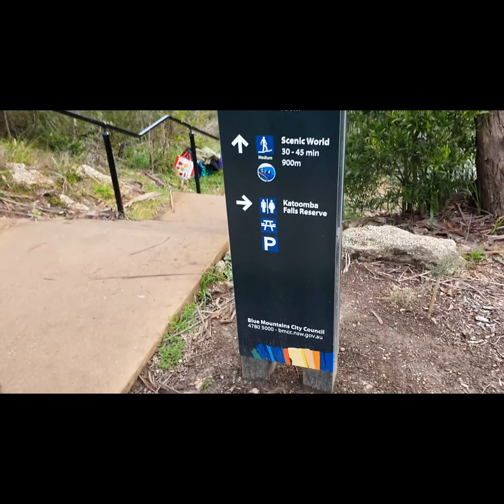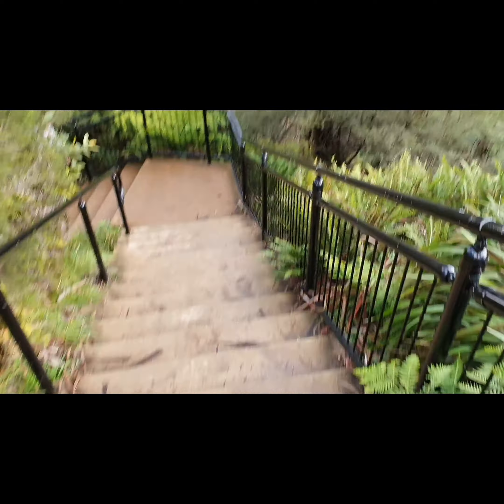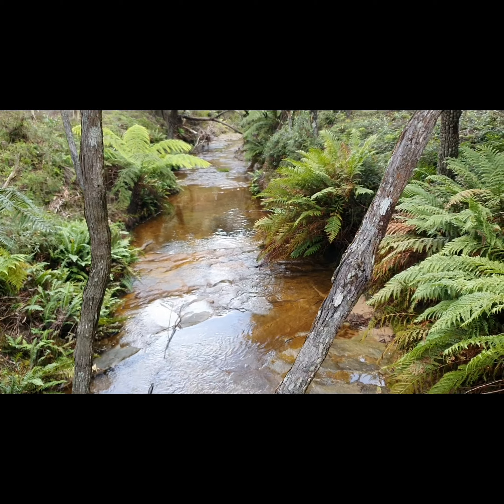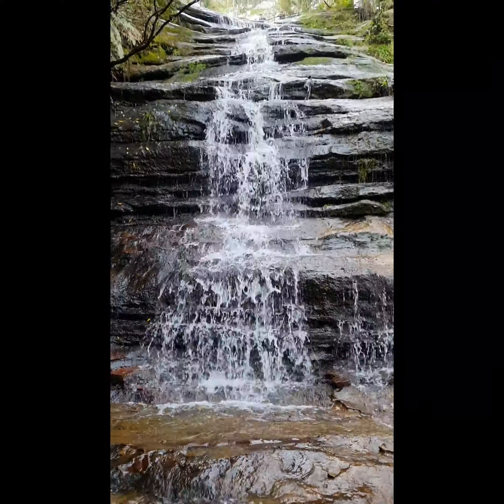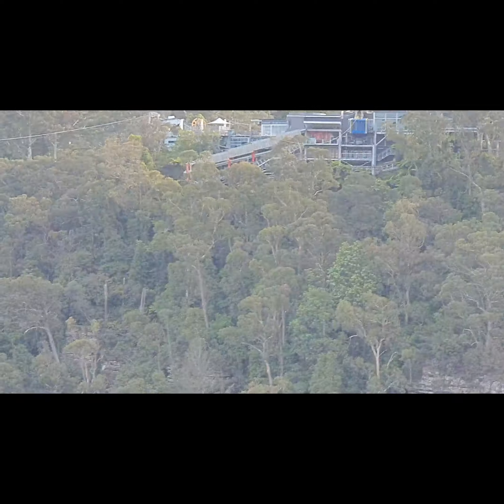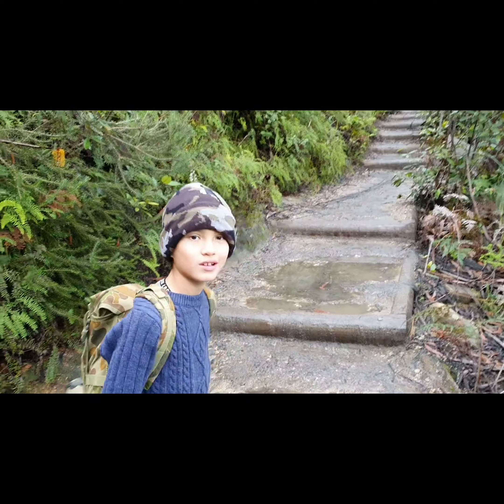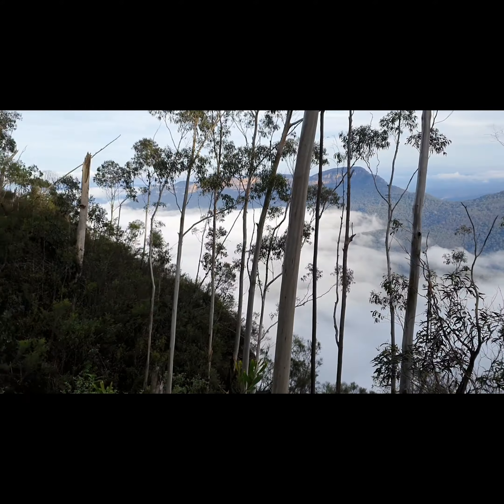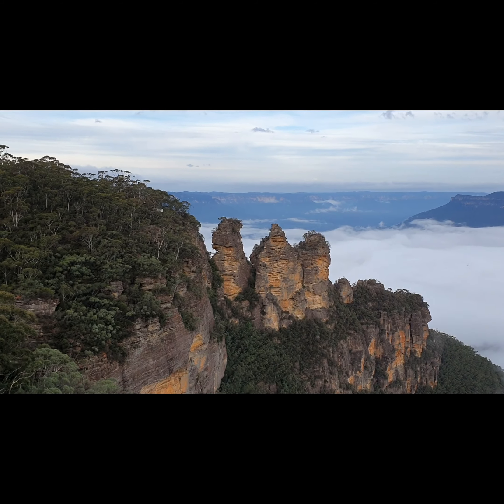Blue Mountains Walk